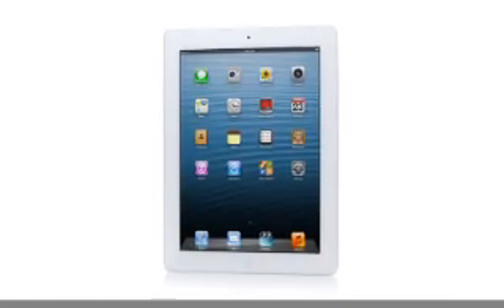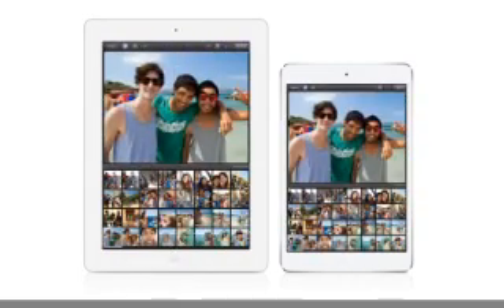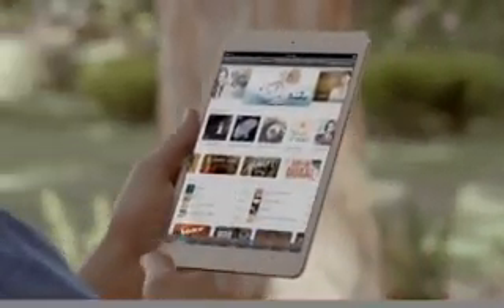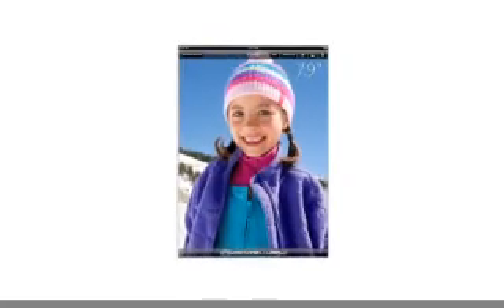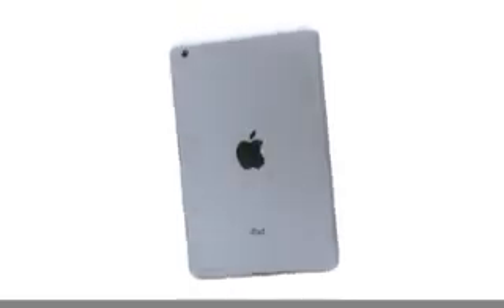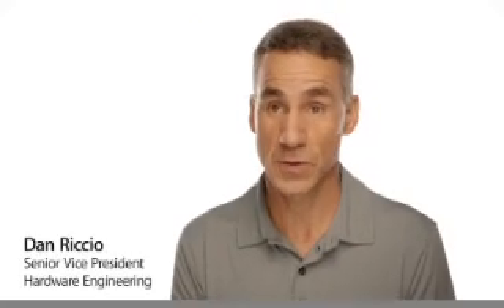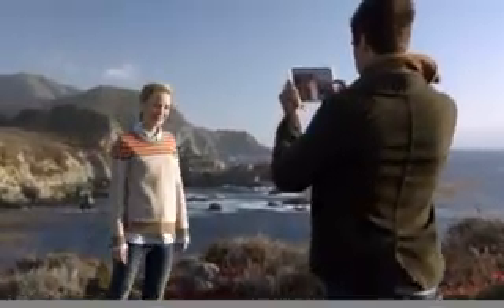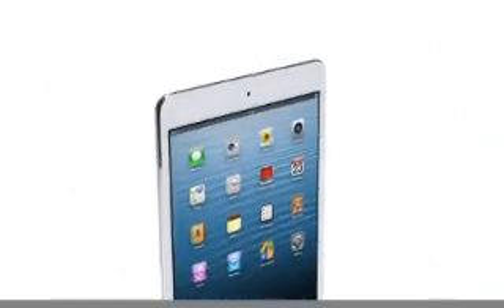Apple - iPad mini - Every inch of an iPad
Everything you love about iPad — the beautiful screen, fast and fluid performance, FaceTime and iSight cameras, thousands of amazing apps, 10-hour battery life* — is everything you'll love about iPad mini, too. And you can hold it in one hand.